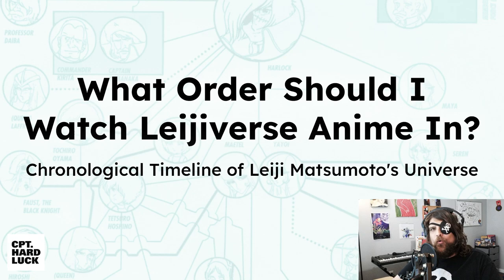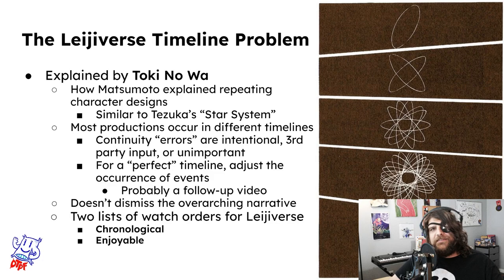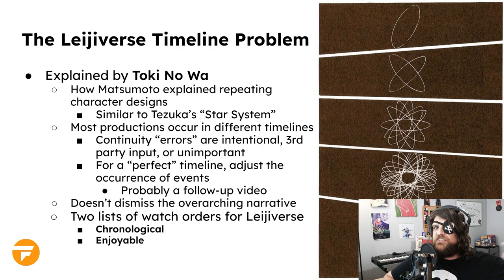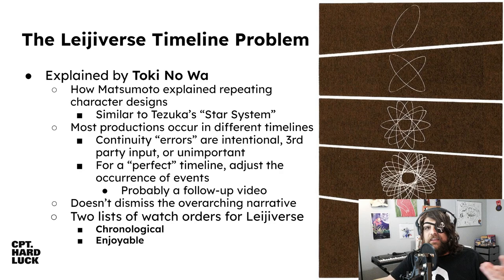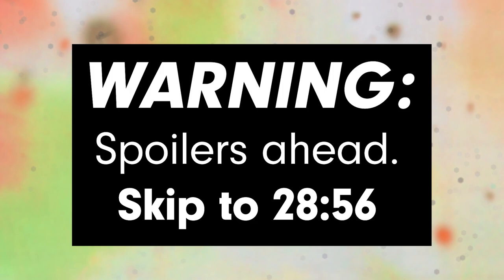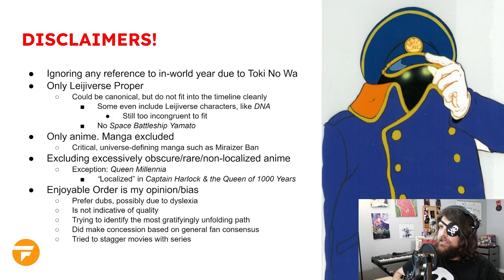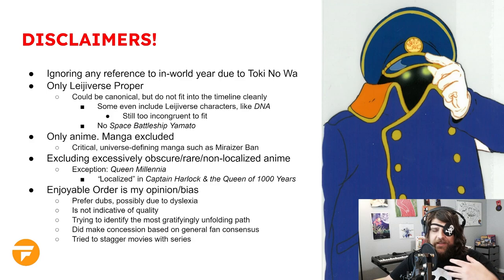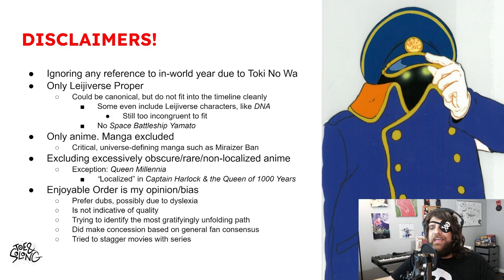What Order Should You Watch Leiji Matsumoto Anime In? Chronological/Enjoyable List | Leijiverse Live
There's actually no real order to the Leijverse!

WAIT, hold on a sec. I know that's probably not what you wanted to hear based on the title, but I promise I'm NOT clickbaiting you. I WILL give you a chronological viewing order for the animated works of Leiji Matsumoto if you show up to this live stream. You'll even learn about Toki No Wa, which explains WHY the Leijiverse has no REAL chronological order.
I'll also give an order for those looking to start with the best at work towards the, err--less best.

Captain Harlock, Queen Emeraldas, Queen Millennia, and Galaxy Express 999; we'll cover them all IN (an) ORDER!

From human history to an alien future, the destiny of the universe is always at risk. The only question is who the hero will be this time.

DISCLAIMERS 5:29
Chronological Order 9:07
Enjoyable Order 28:56